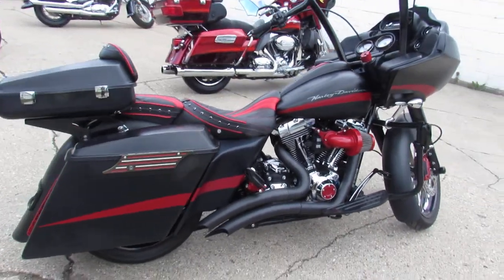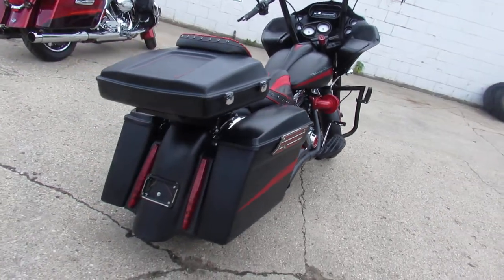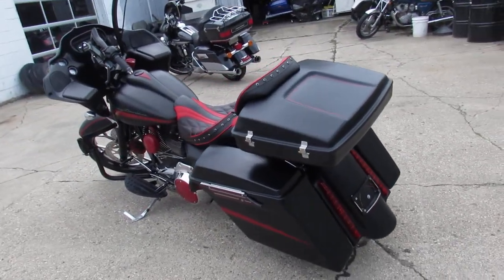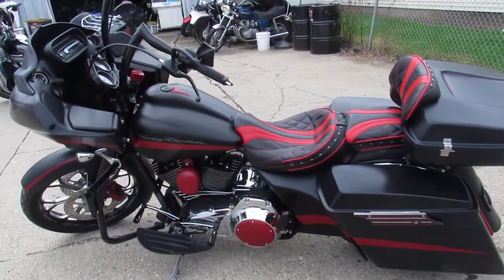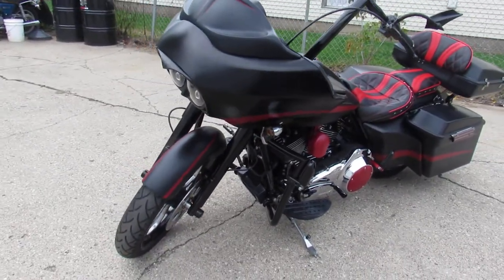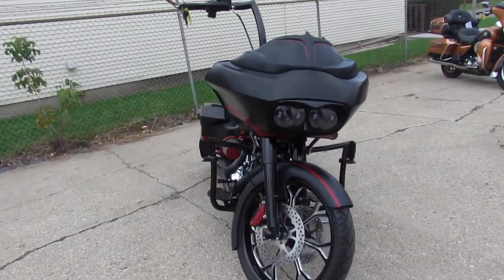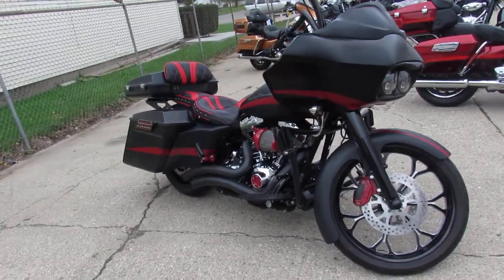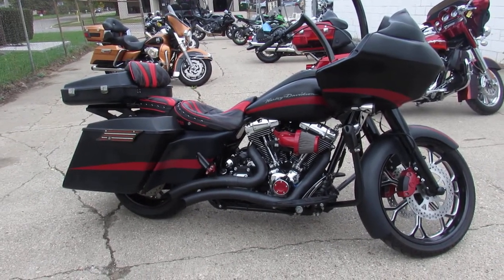2013 HARLEY ROAD GLIDE BAGGER FOR SALE U5862